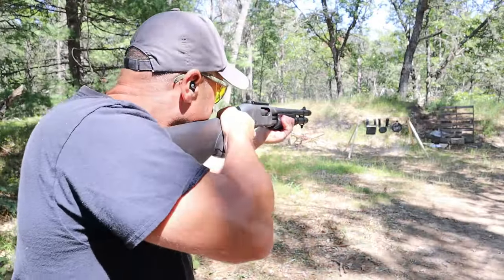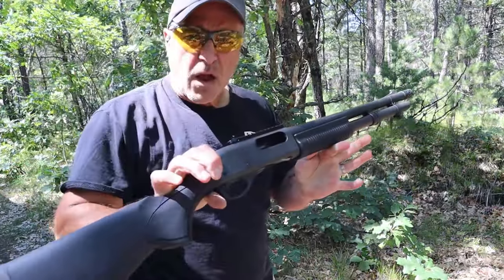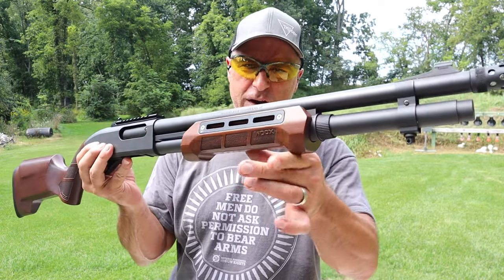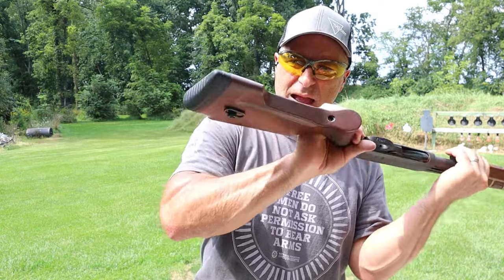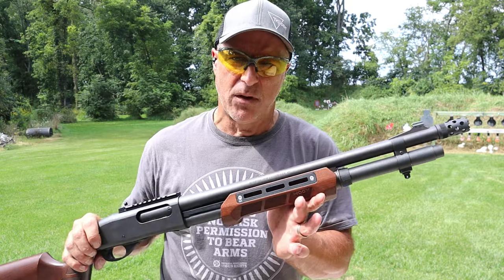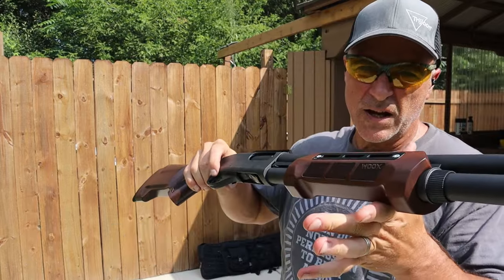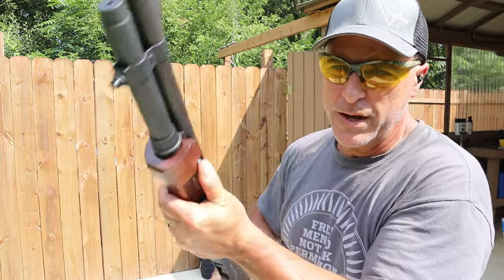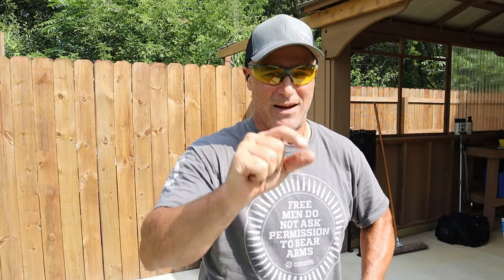"Upgraded" Remington 870 with WOOX - TheFirearmGuy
"Upgraded" Remington 870 with WOOX. The Remington 870 Express Tactical needed a face lift. With the help of WOOX American Walnut parts, the Remington 870 Express Tactical now combines class and tactical all in one.